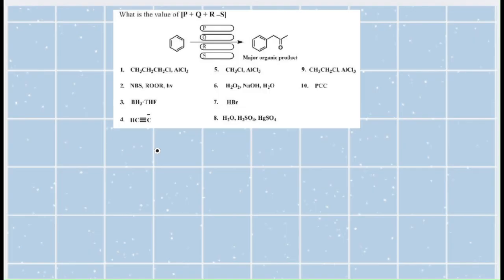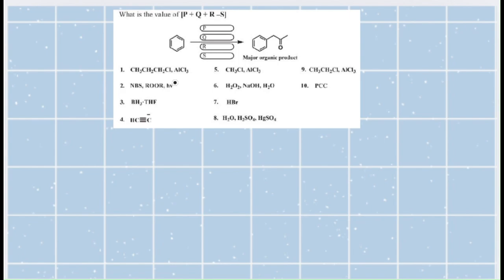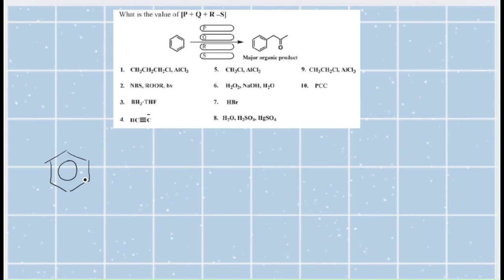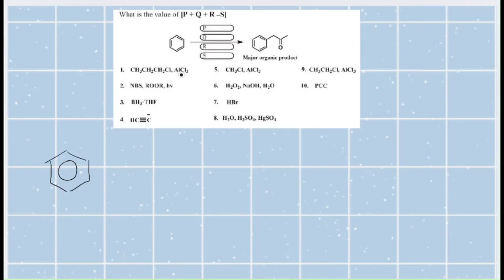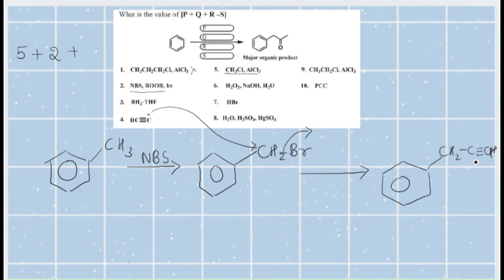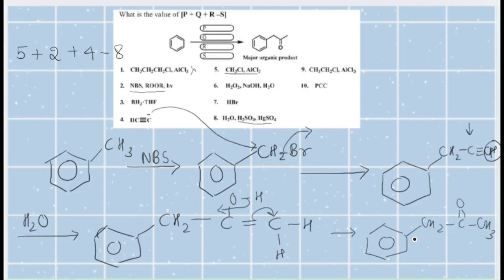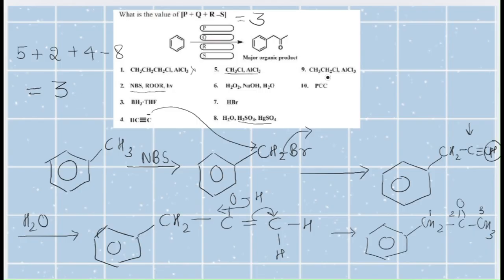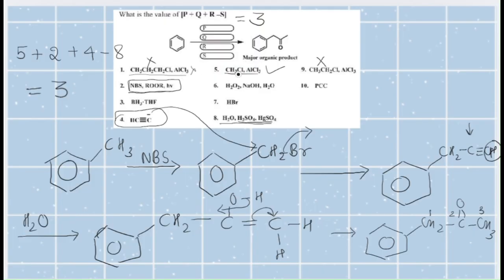What is the value of [P+Q+R-S]? Predict reagents?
Stuck on those tricky questions for JEE or NEET?
Don’t worry — in this video, we’re not just solving them… we’re breaking them down step by step so you can understand the logic behind every answer.
Analyze the give reaction first. then go through all the reagents. Mark the one which you might think might be appropriate.
You can follow retro methos where you try to identify reactants from product to benzene.
The series of reaction involve Friedel-Craft alkylation, NBS, nucleophilic substitution followed by catalytic hydration of alkyne to form ketone phenylpropanone.